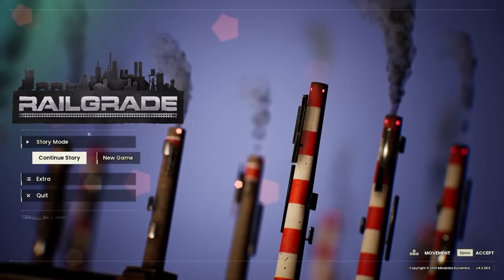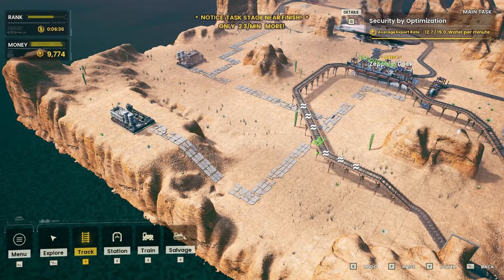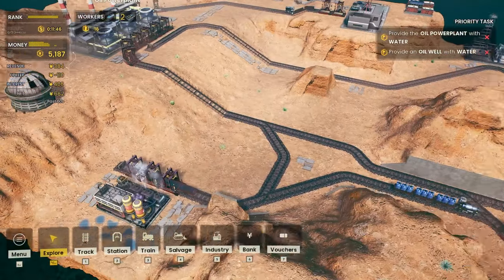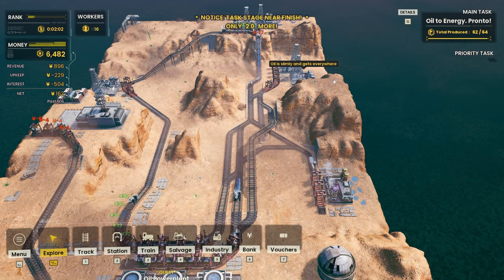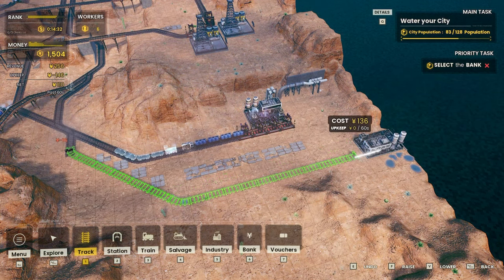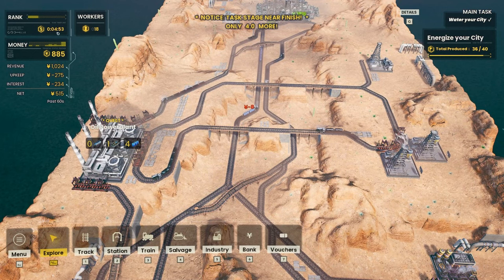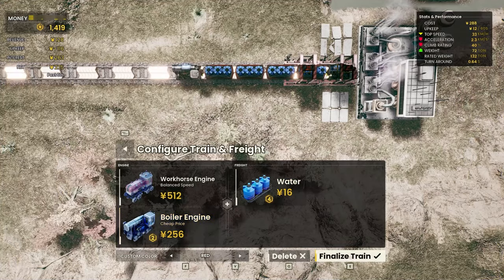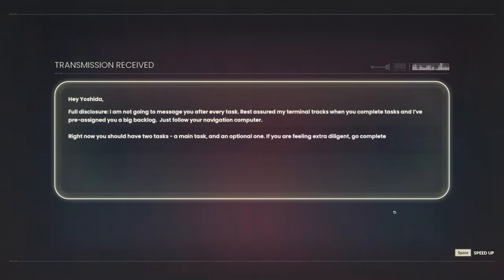EXCELLENT Rail Logistics Tycoon!! - RAILGRADE - Management City Builder & Transport Game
RAILGRADE is a management sim about using railways to transport resources and power industry on an off-world colony. As administrator of the planet, help restore industrial production following a disastrous collapse of infrastructure.